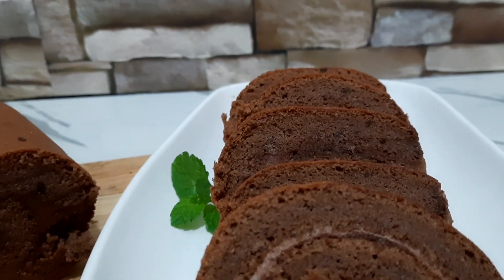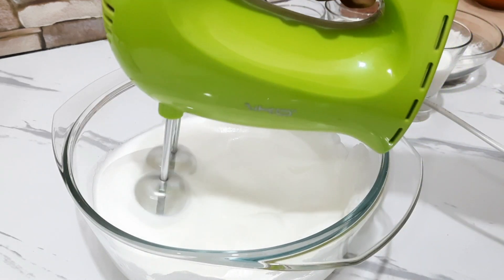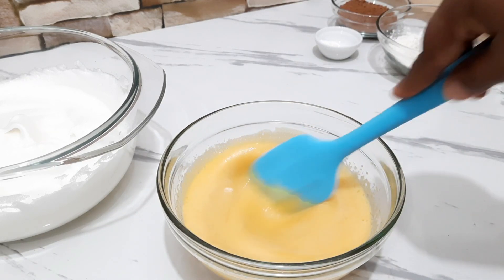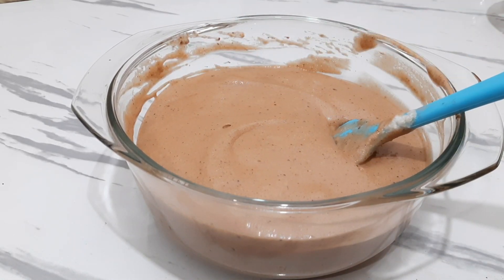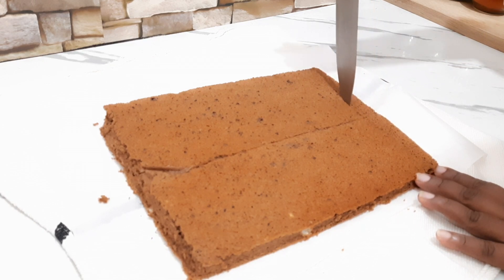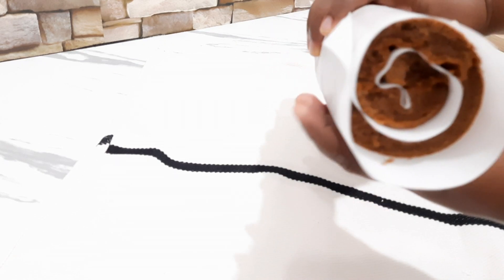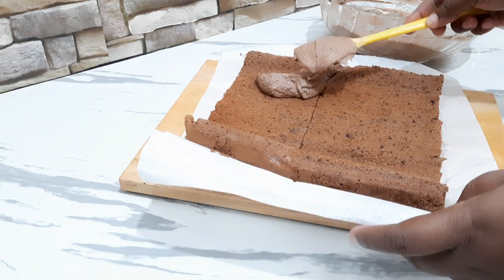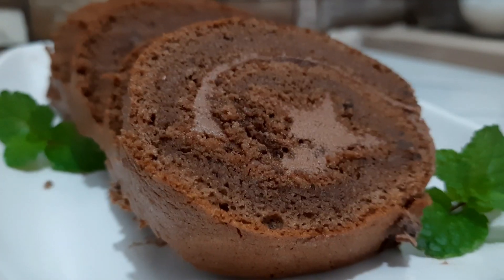chocolate roll|how to make chocolate roll|රසට පහසුවෙන් චොක්ලට් රෝල් ගෙදර හදමු| omansa kitchen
ingredients
5 egg yolk and 50g sugar
5 egg white and sugar 70
flour 70g
cocoa powder 20g
milk 60ml
oil 60ml
vanill extract 2 tsp

අවශ්‍ය ද්‍රව්‍ය
කහ මද 5 සහ සීනී 50 ග්රෑම්
බිත්තර සුදු මද 70ග්රෑම්
පිටි 70 ග්රෑම්
කොකෝ පවුඩර් 20 ග්රෑම්
තෙල් 60මිලි
කිරි 60මිලි
වැනිලා තේ හැදි 2
බෙිකින් පවුඩර් තේ හැදි 1

වීඩියෝ වලට කැමති නම් මගේ චැනල් එක සබ්ස්ක්‍රයිබ් කරන්න

 Gayathri Hettiarachchi

Omansa kitchen

chocolate roll
how to make
# swiss  roll